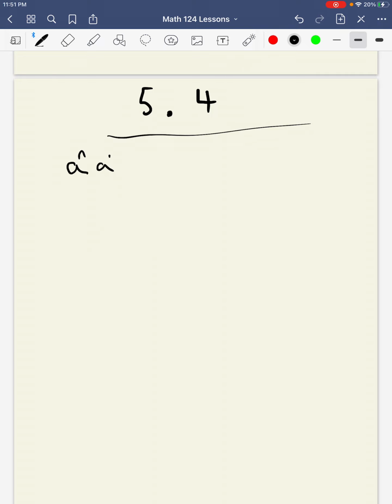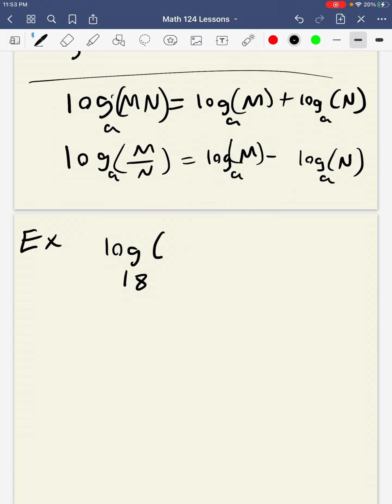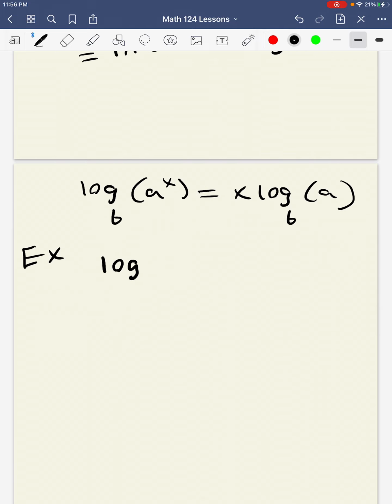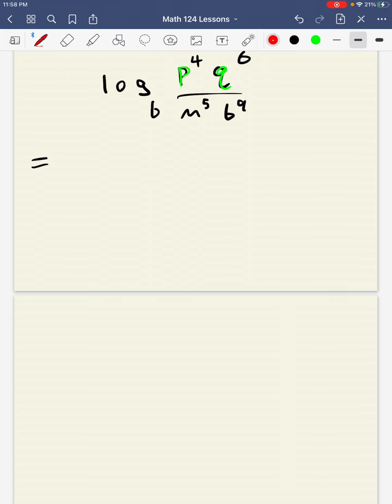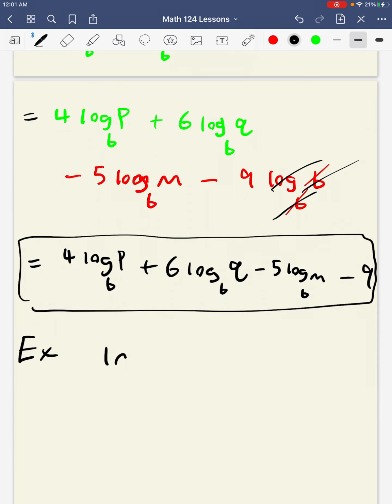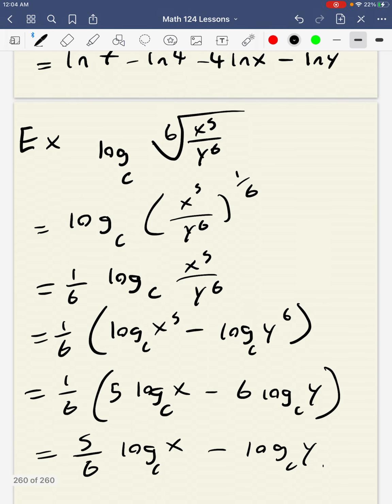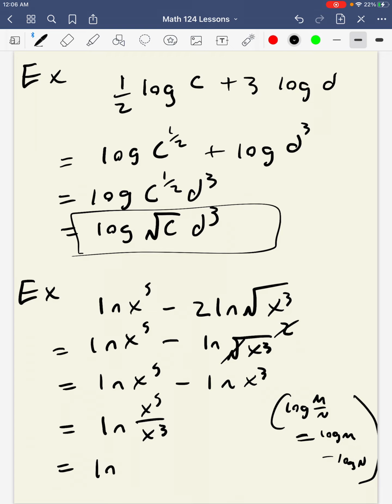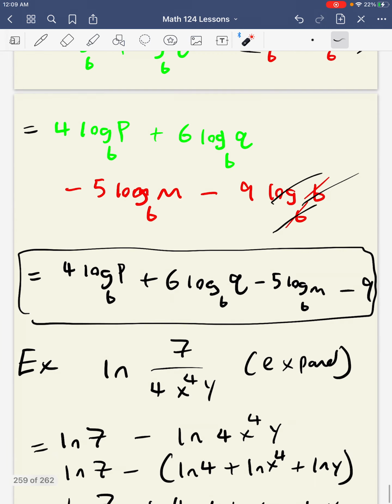5.4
More on logs